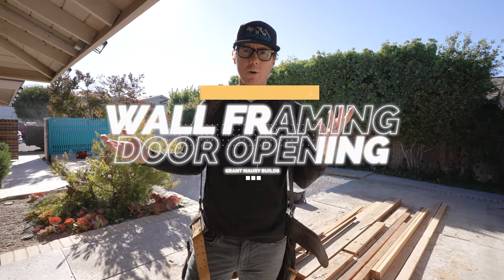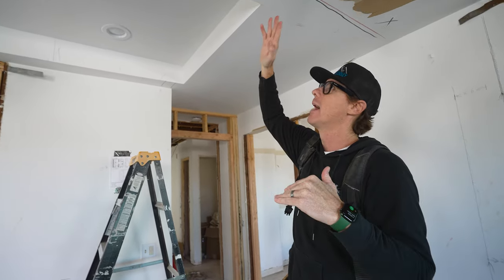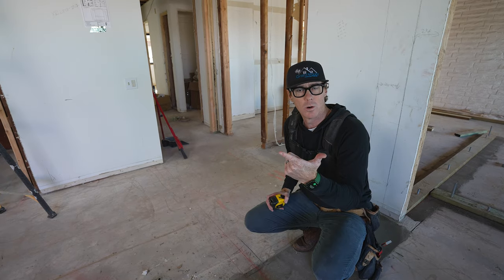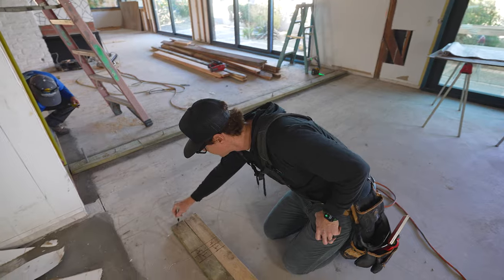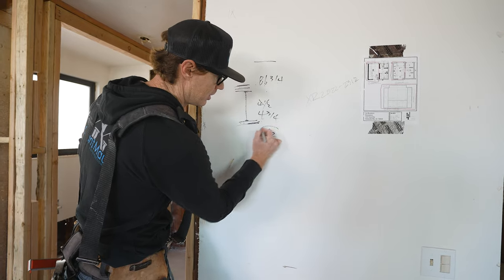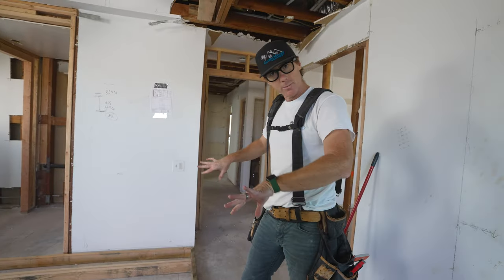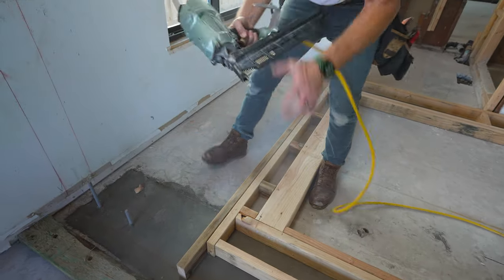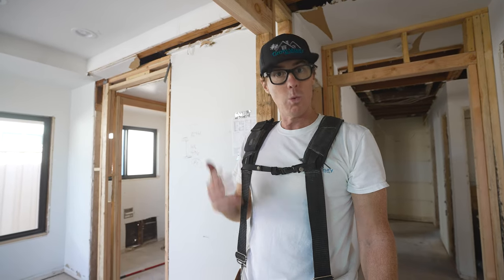HOW TO FRAME a Wall with Door Opening - Wall Framing 101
In this video, we'll be covering the basics of framing a wall with a door opening. We'll be teaching you how to DIY frame a wall, including how to measure, select the right materials, and how to build the frame.

If you're looking to update your décor or just want to learn some basic wall framing, then this video is for you! By the end of this video, you'll be ready to start framing a wall!

We would love to collaborate!

Tools:

Cordless Framing Nailer

Random Orbital Sander

Drill/Driver Combo

Budget Drill/Driver Combo

Circular Saw

Camera Gear :

Camera Body

Wide Lens
Budget Wide Lens

Mid Lens
Budget Mid Lens

Closeup Lens
Budget Closeup Lens

Audio:

Shotgun Mic

Lavalier Mic

Lighting:

Continuous Video Light

Light Stand